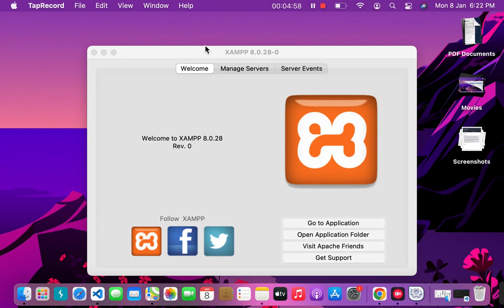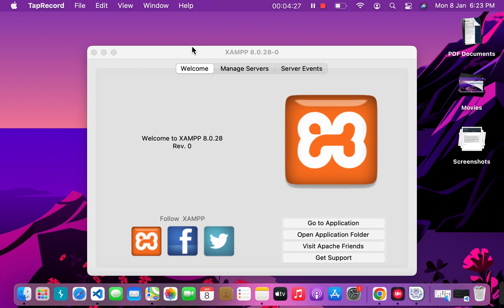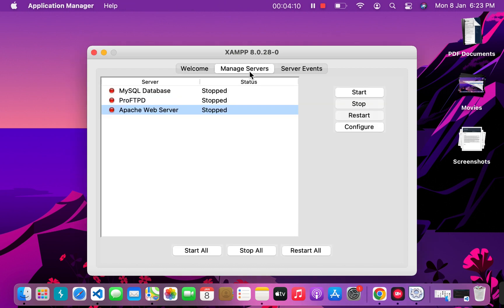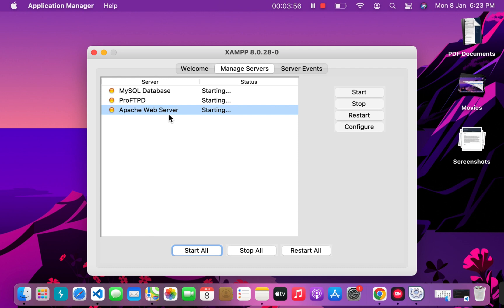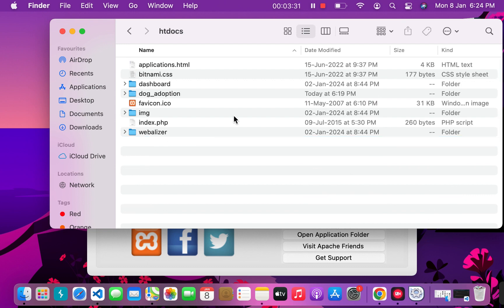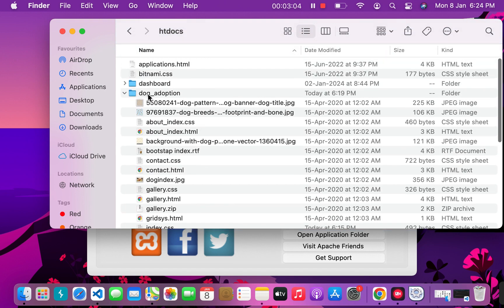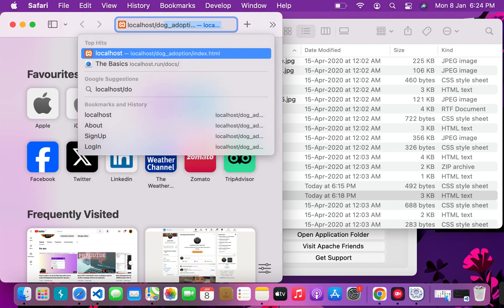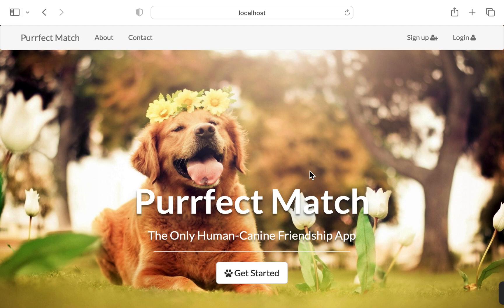How to Host/Run/Execute a website on XAMPP Server in Mac OS | Execute PHP/HTML file on Mac -Xampp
This video will walk you through on how to run your website/webpage on Mac OS using Xampp Server.

Link of video "Download & Install XAMPP from an unidentified developer in Mac | Download Xampp for Mac OS"

Thank you guys for your constant love and support!